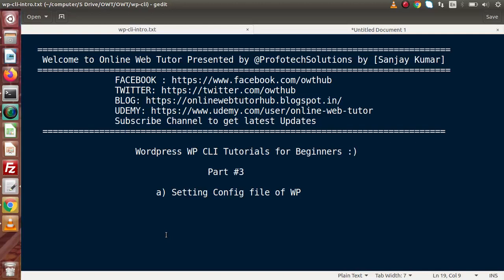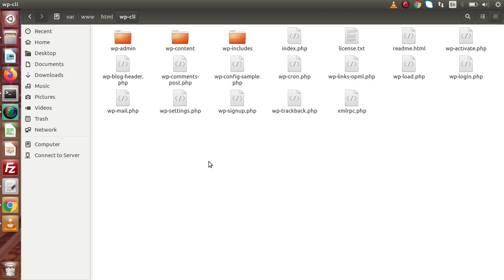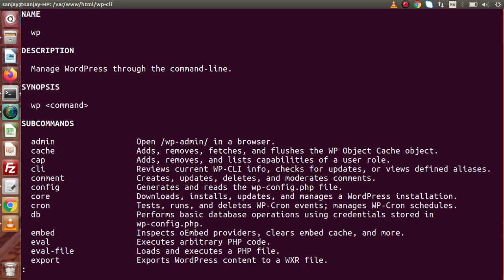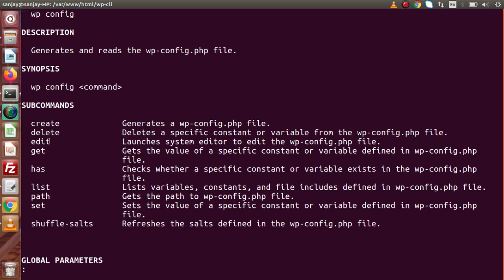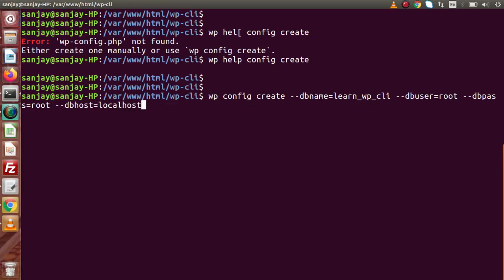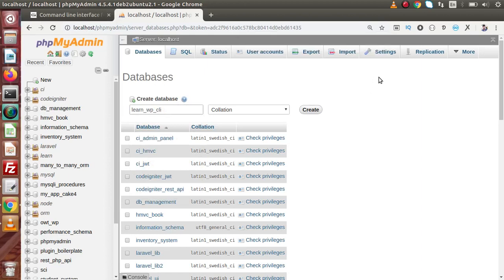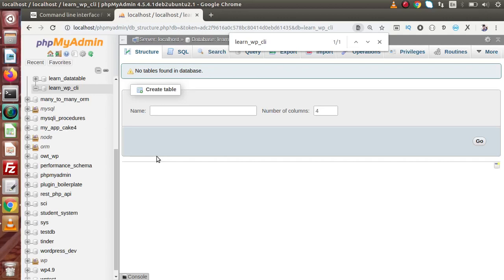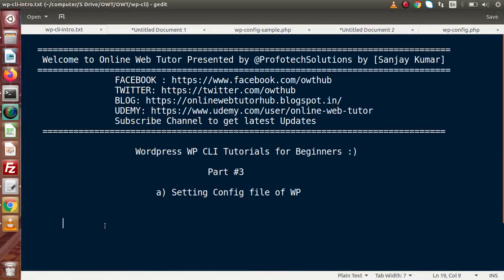Wordpress WP CLI Tutorials for Beginners #3 Generates Configuration file for Wordpress Setup via CLI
In this video we'll see:

Wordpress WP CLI Tutorials for Beginners #3 Generate Wordpress Configuration File via WP CLI Command